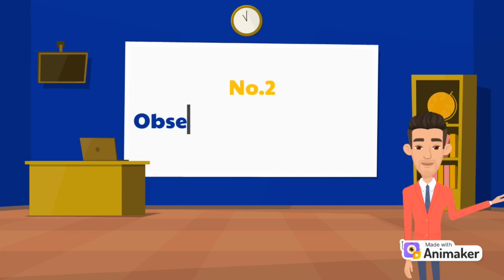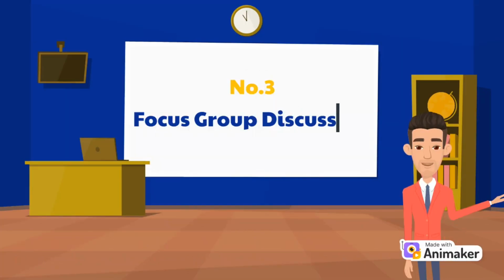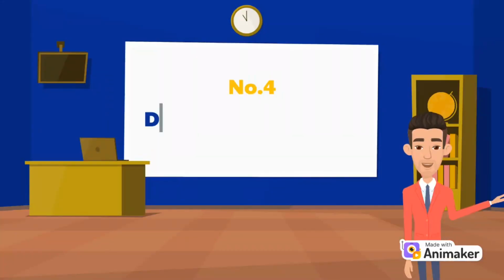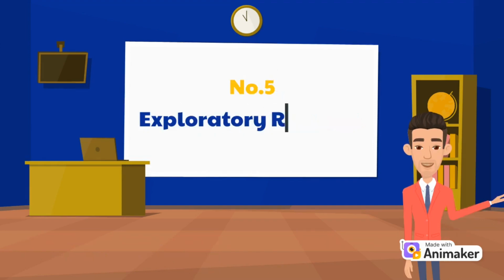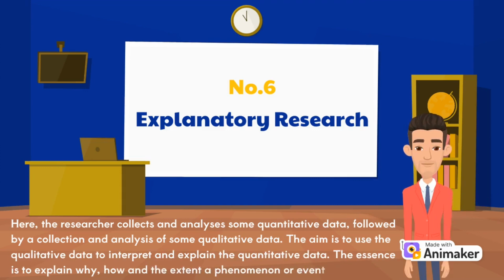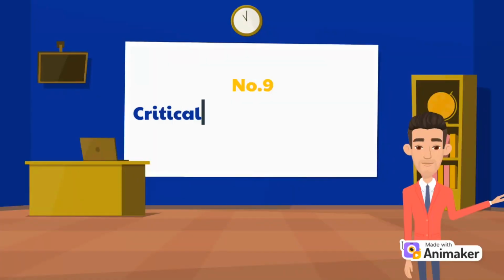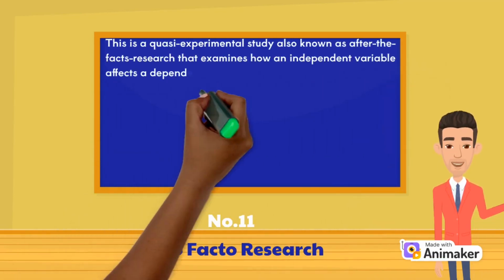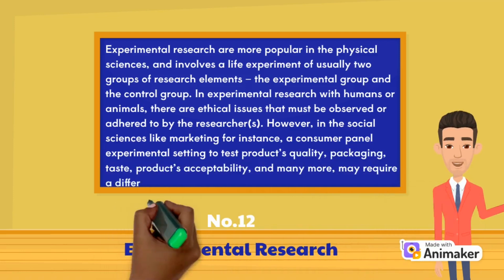Topic No.2 Types of Research\\Audio/Visual version\\